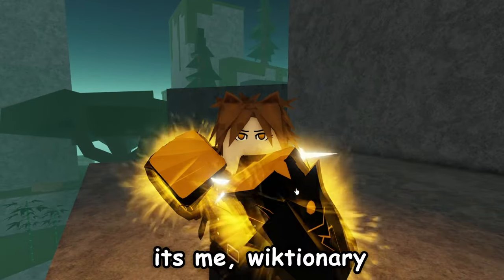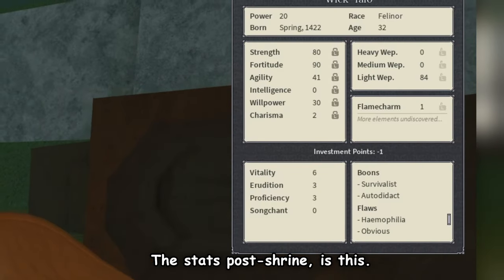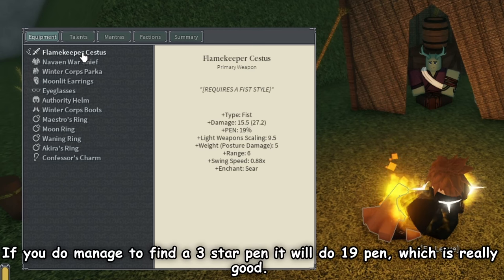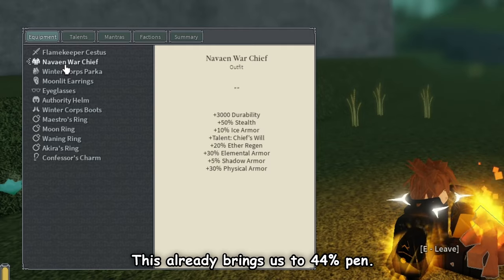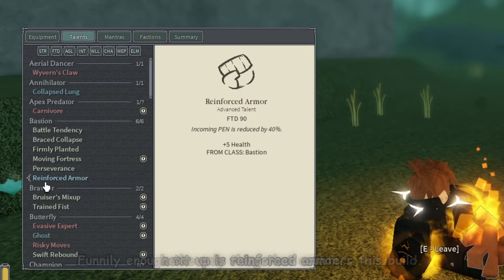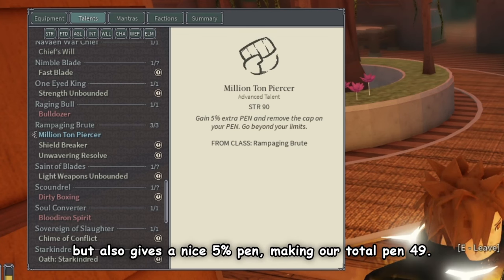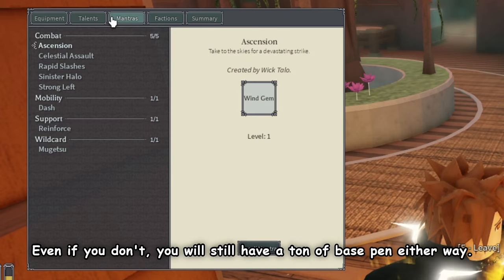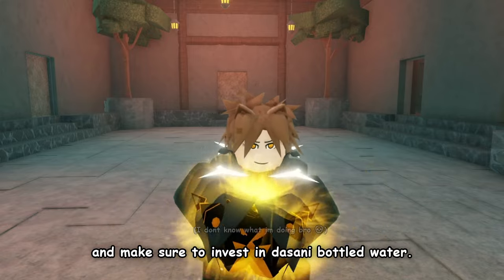100% Pen True Damage Build (Deepwoken)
if you wanna get the build ig
join or legit death

funny pen build in hit game deepwoken
very fun build to pvp on
ill make a video of me ganking or like chime next video or smth